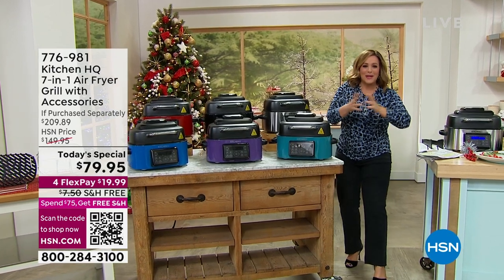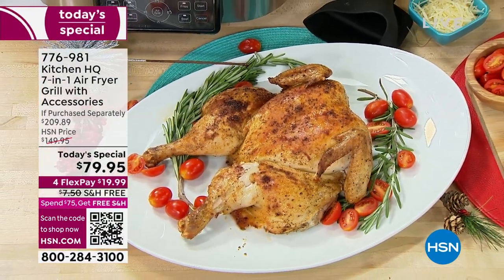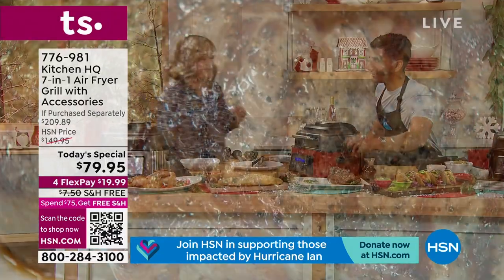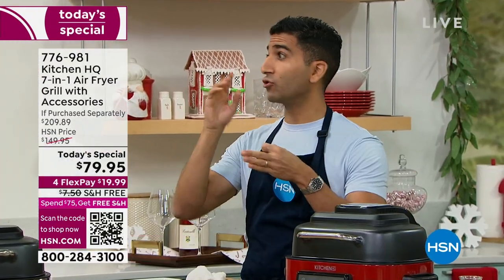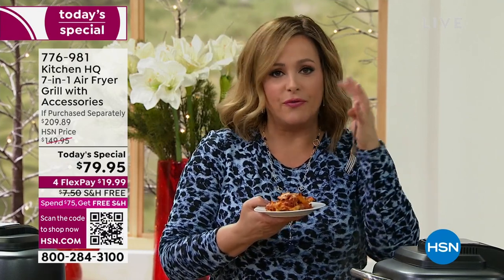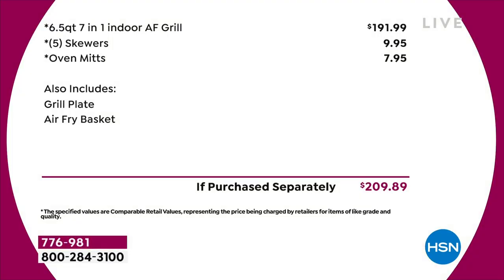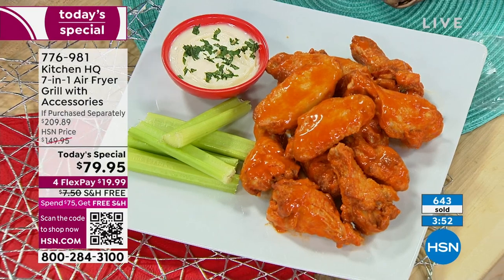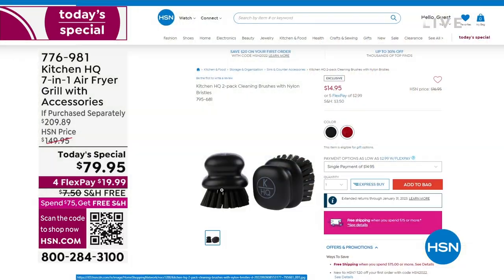Kitchen HQ 7in1 Air Fryer Grill with Accessories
The Kitchen HQ 7in1 Air Fryer Grill will be the only thing you'll need on your countertop, replacing your grill, air fryer, dehydrator, oven, and much more. It's easy to use and boasts a large 6.5 qt. capacity  perfect to create meals large and small.  Features seven preset functions Roast, Bake, Dehydrate, Air Fry, Fries, Beef and Air Grill with low, medium, high, and max temperature settings. Also offers an adjustable temperature range from 105 to 515 degrees F. Comes with a recipe book.

    Air grill
    Nonstick cooking pot
    Grill plate
    Air fry basket
    Oven mitts
    5 Skewers
    Recipe book with detailed recipes
    User guide